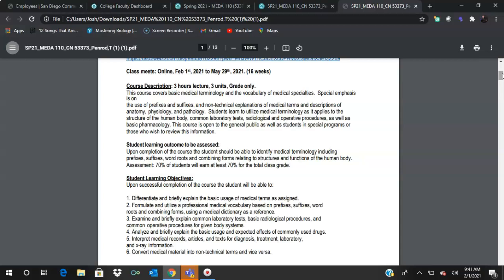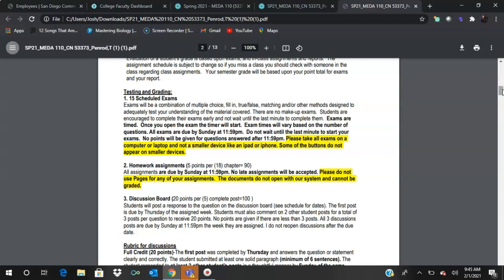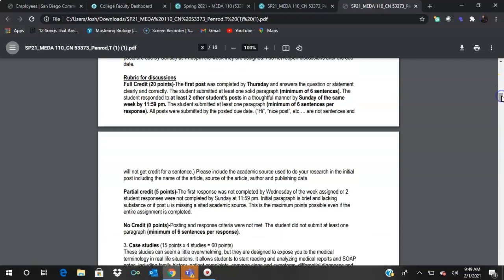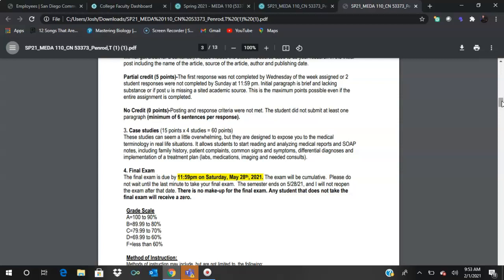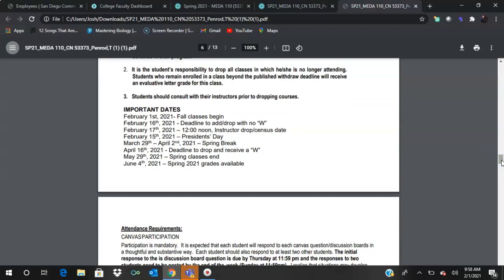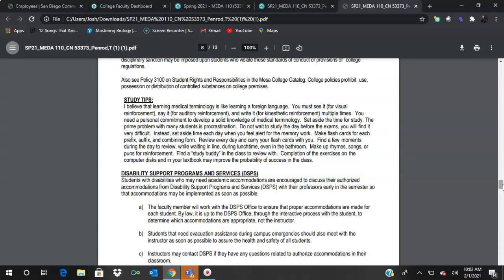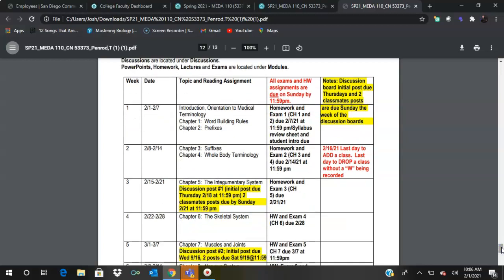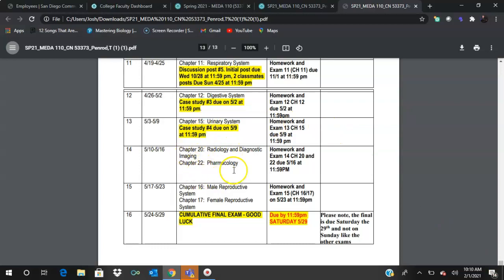Meda 110 Syllabus Review Sp21